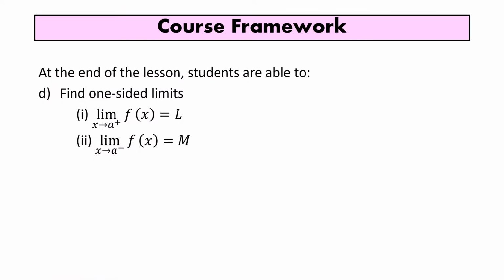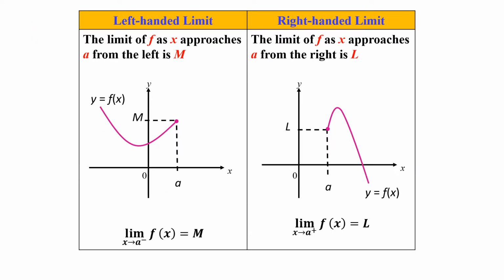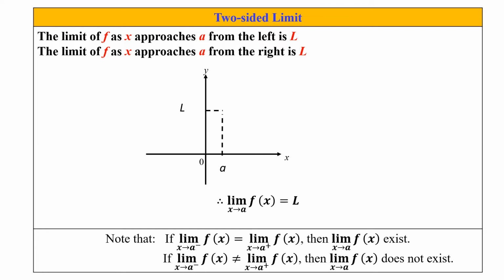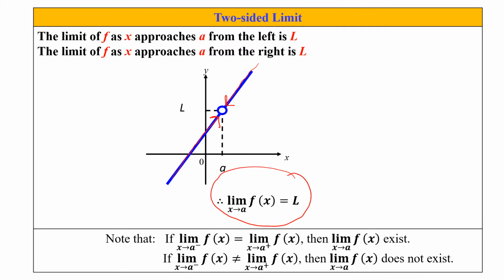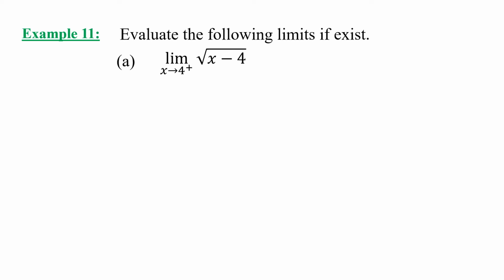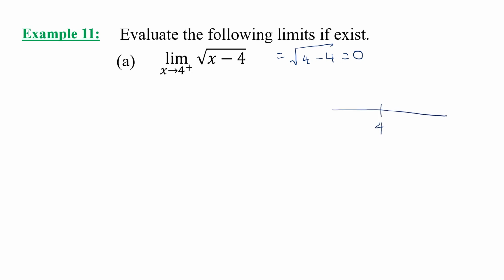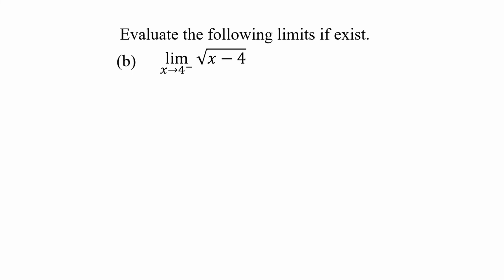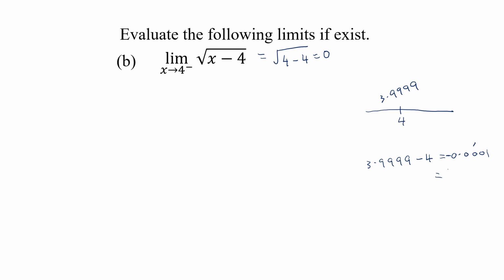DM025 Chapter 1 (1.1 Limits) - 4/5